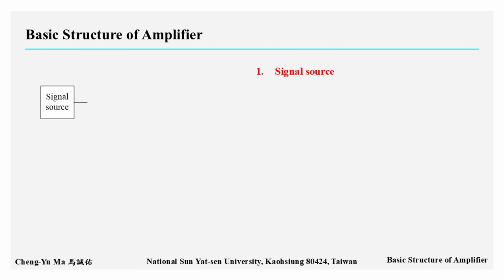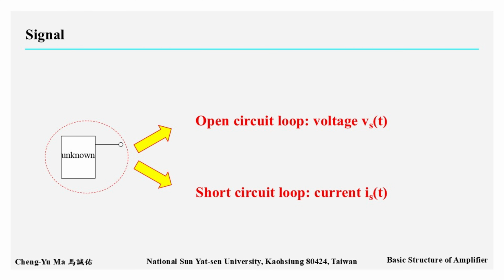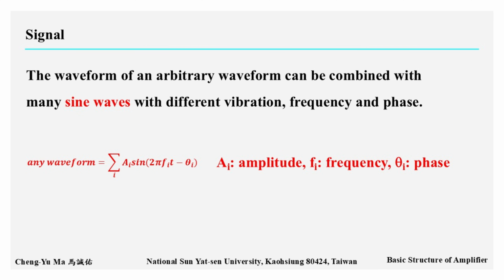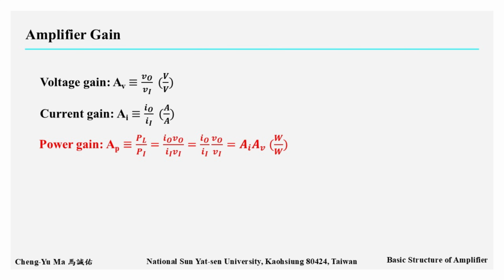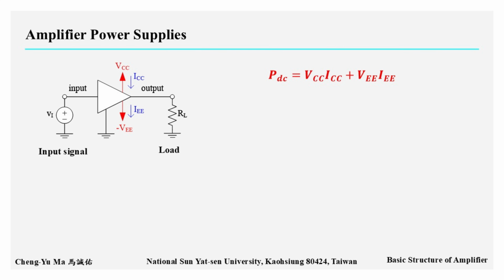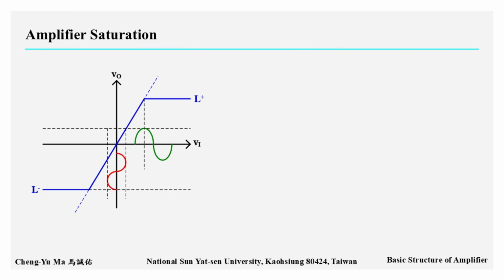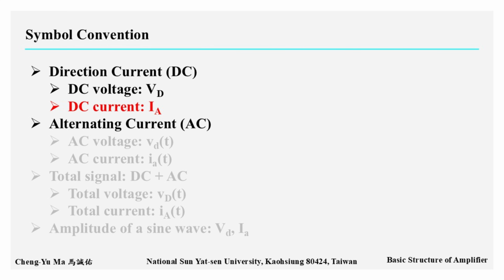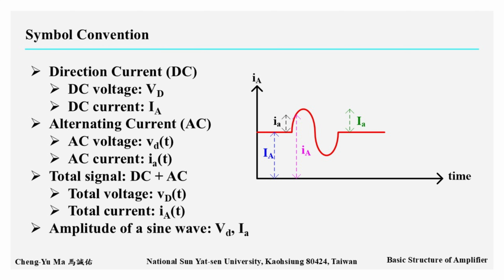2 ELECTRONICS (I) Basic Structure and Equivalent Circuit of Amplifier：Signal